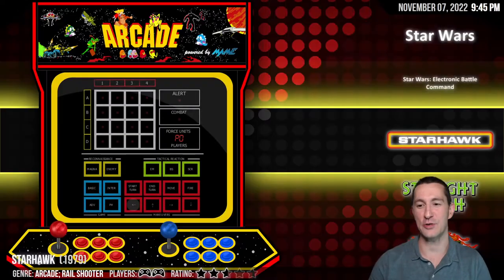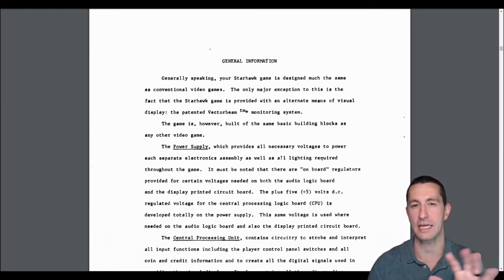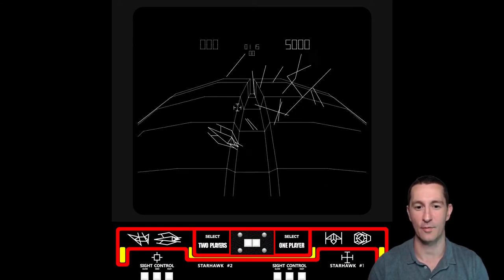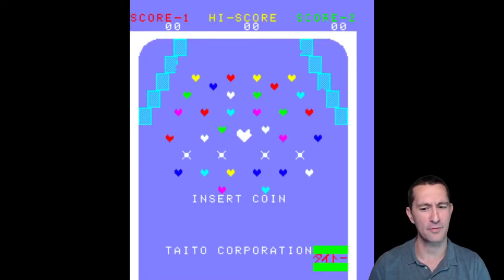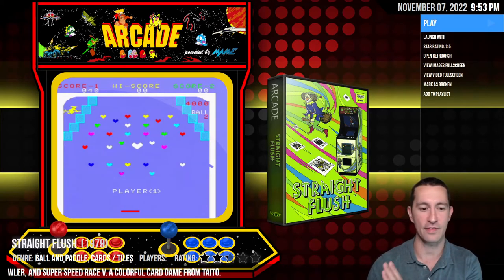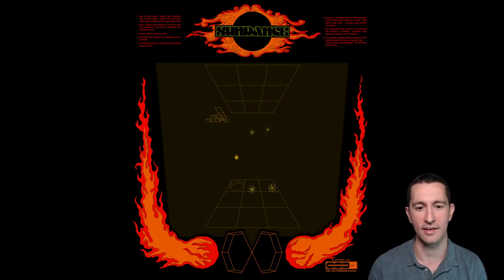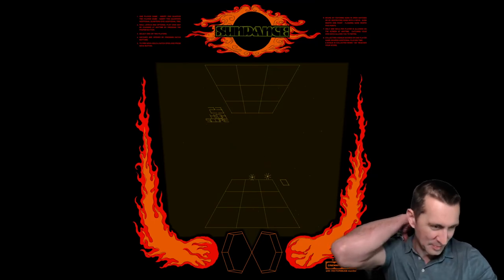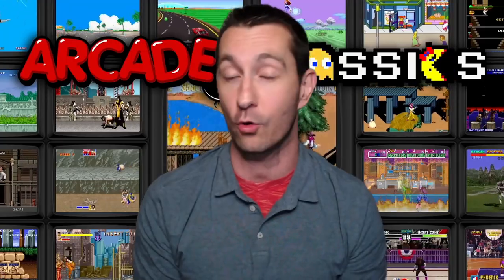1979 - Sundance is the most Creative Arcade Game yet!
Arcade
-Starhawk
-Straight Flush
-Sundance

Chronologically Gaming!
Live on Twitch Every Weekday at 9pm Central

chronologicallygaming#6267